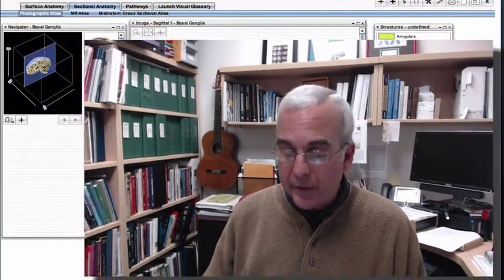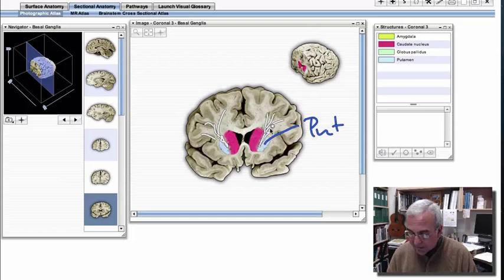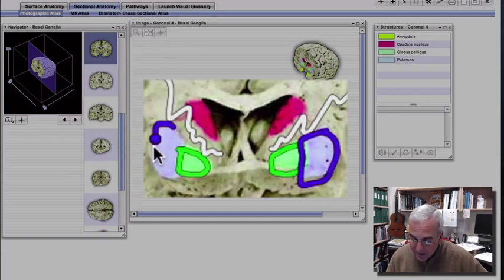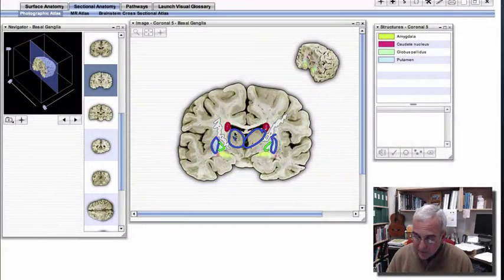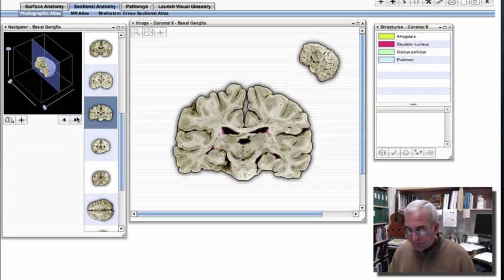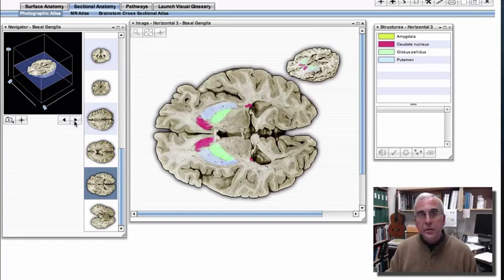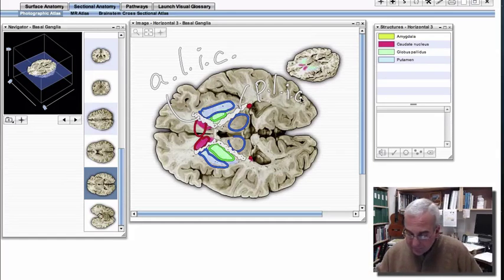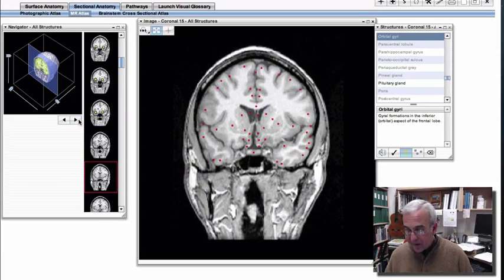28 01 28 Internal Capsule and Deep Gray Av20441919,P28